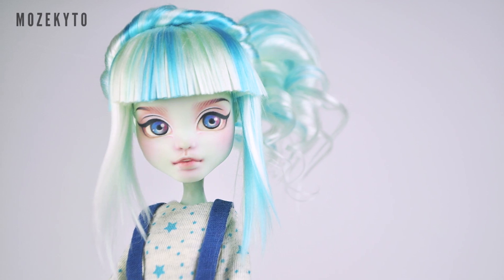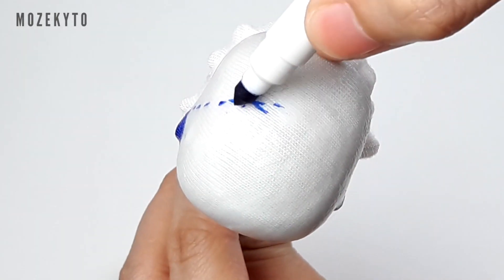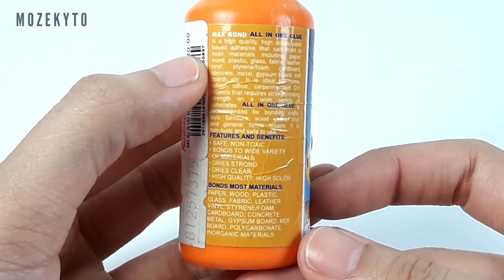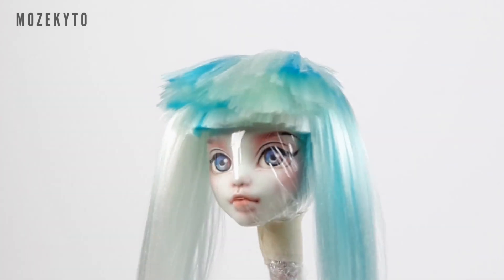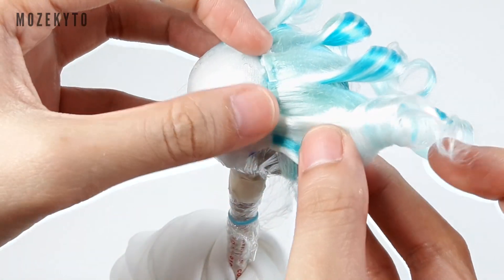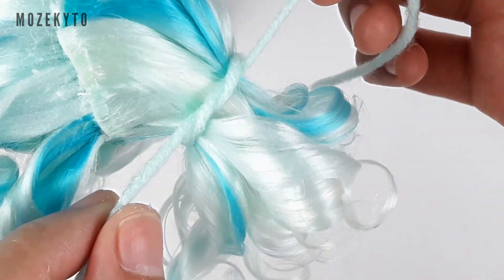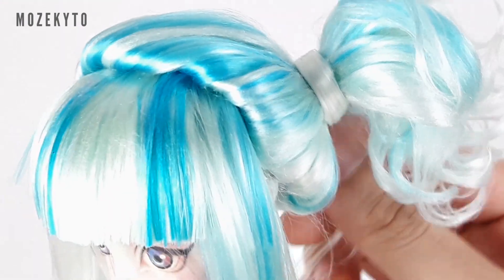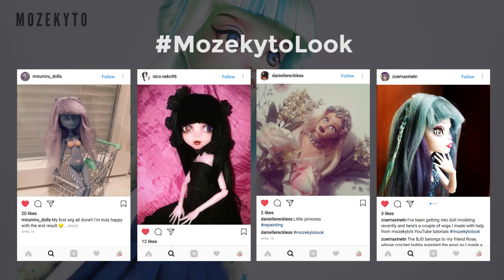How to Make a Doll Wig | Side Ponytail | Mozekyto #9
Welcome back Dollfriends! Check out how I made this side ponytail wig for your dolls! Have a good week everyone!🤗✨

My videos are now open for subtitle contributions! I'd be really thankful for your help!